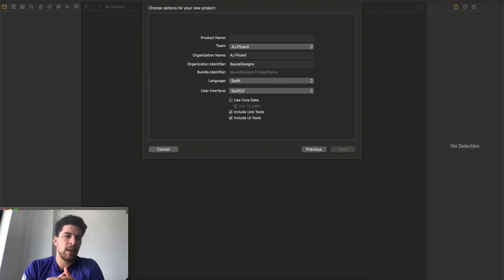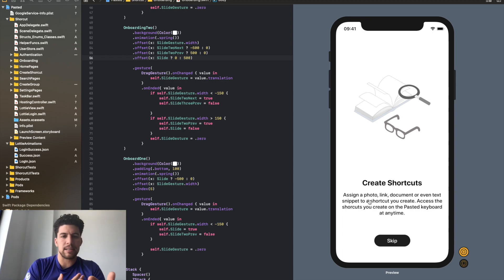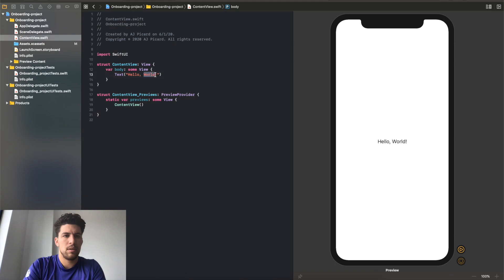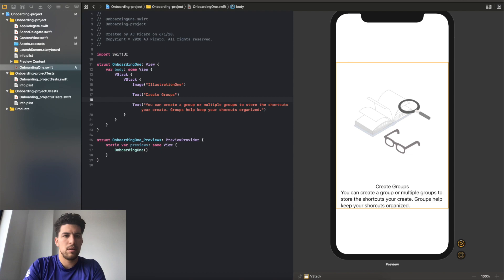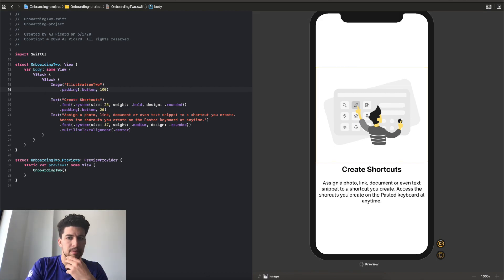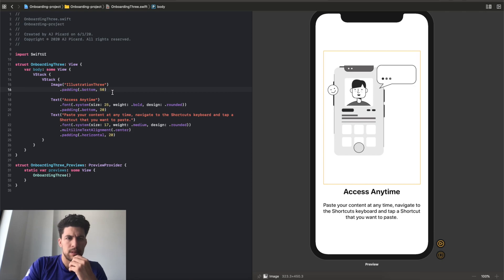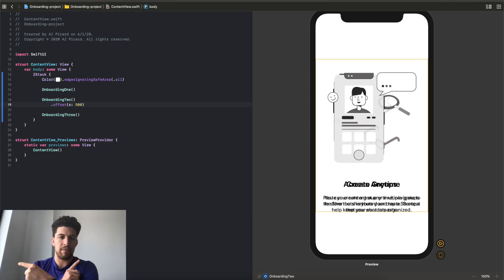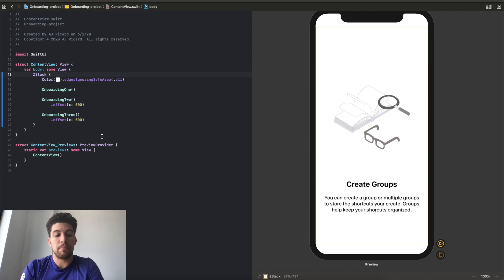SwiftUI Challenge 03: Creating Animated Onboarding screens in SwiftUI - (1/2)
This is a two-part tutorial where I will show you how to create animated onboarding screens for your mobile app in SwiftUI. In this first video focuses, we lay down the design of each onboarding page!

The second video of this tutorial will then dive into integrating the drag gesture animation in SwiftUI, which you can watch here:

If you're new to the channel check out my last video where I picked a random design I found on Dribbble and replicated it in SwiftUI